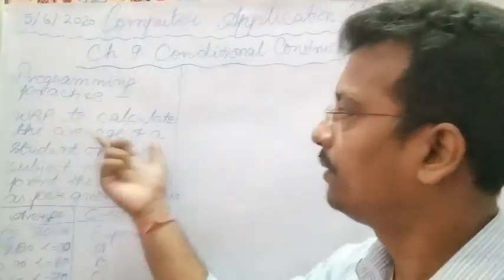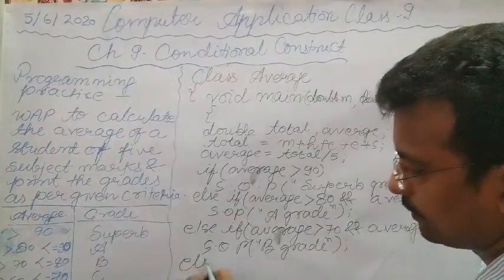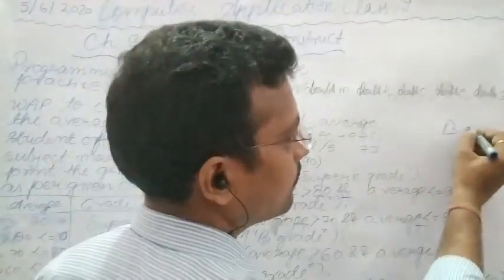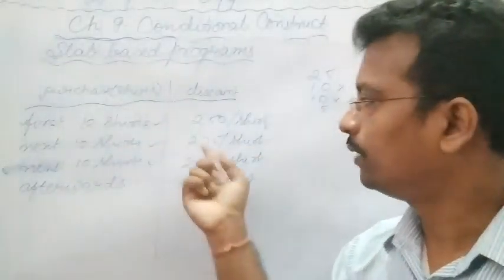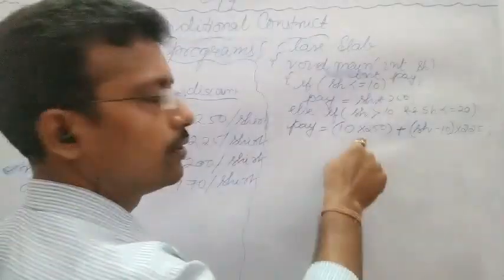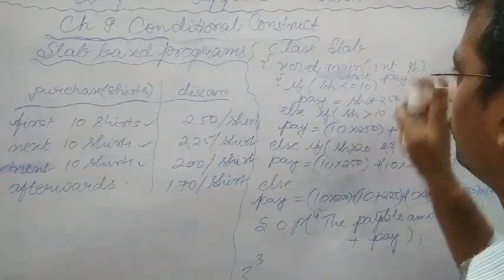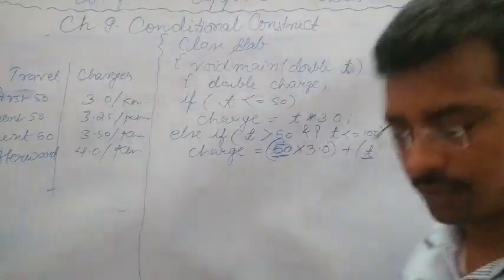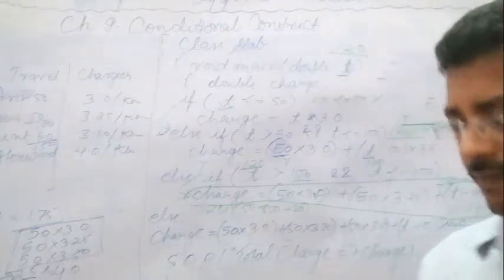Class 9 computer application session 17(05/06/2020)